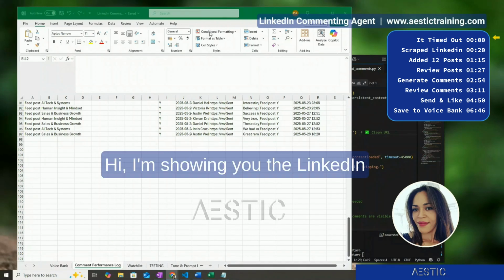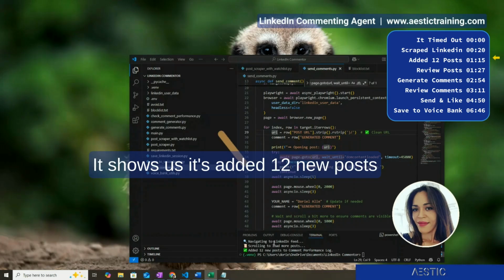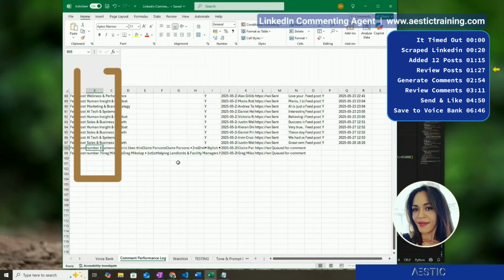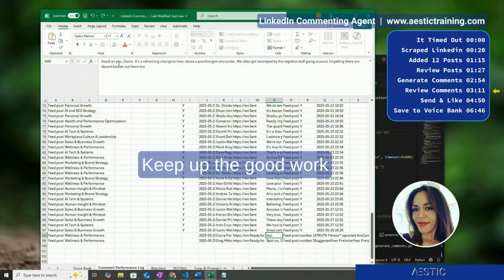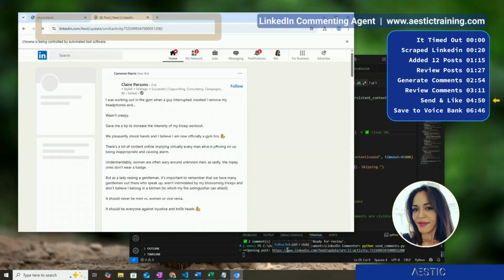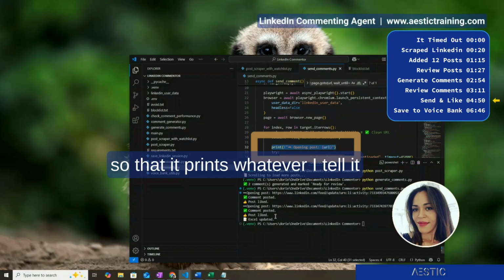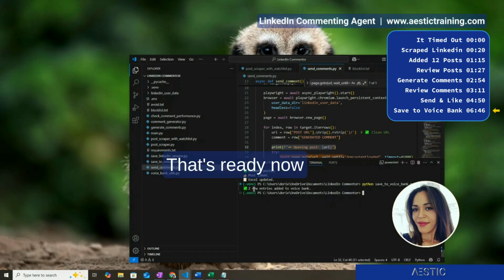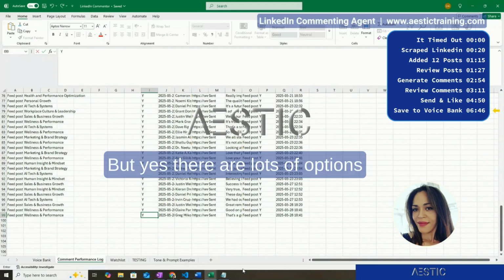🔥 🤖 AI Agent Demo | Boost Your Social Media Visibility and More 🚀 🔍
This one’s a simple LinkedIn commenting agent that helps you stay visible and active on socials, without needing to scroll every day. It’s basic, but has been super useful to me, and once it’s tweaked, it can run on autopilot

Maybe you’re building a brand, networking, or just trying to stay top-of-mind, this helps 💬🔥

👇 Jump to what you need:

00:00 – 💀 It Timed Out
00:20 – 🌐 Scraped LinkedIn
03:15 – 📥 Added 12 Posts
05:50 – 👀 Review Posts
09:40 – 💬 Generate Comments
11:30 – 👀 Review Comments
13:15 – 👍 Send & Like
15:00 – 💾 Save to Voice Bank

Got questions or want to use this for your own brand?

🔥Smart Solutions Beautifully Built